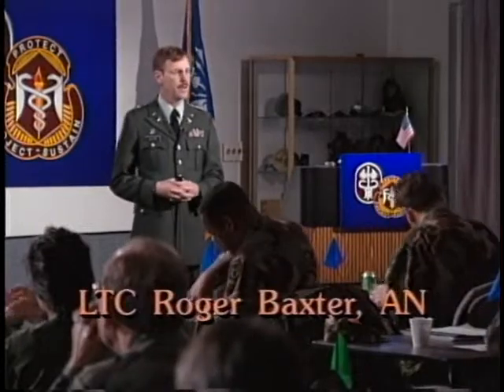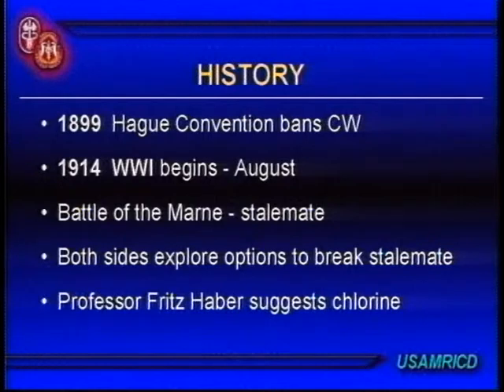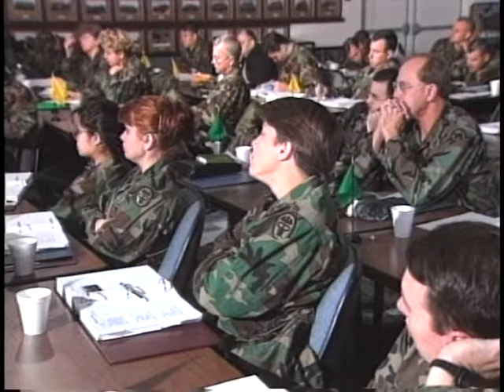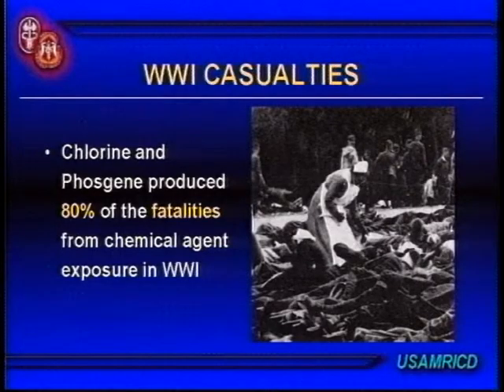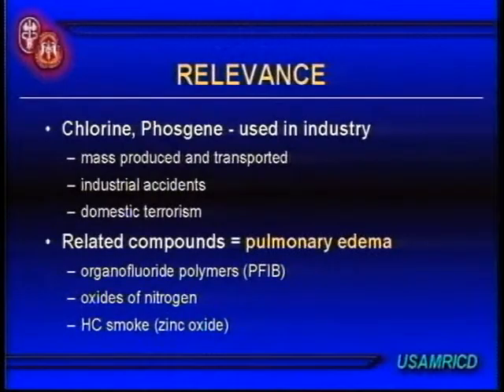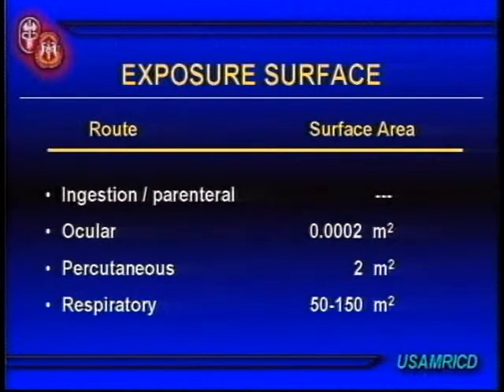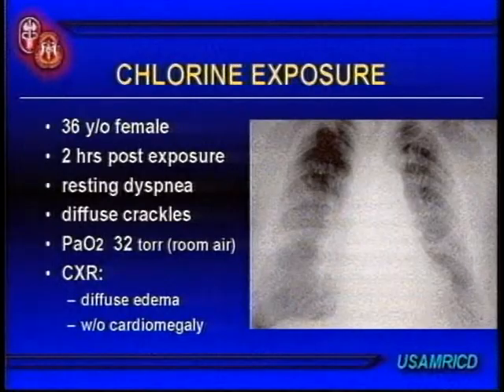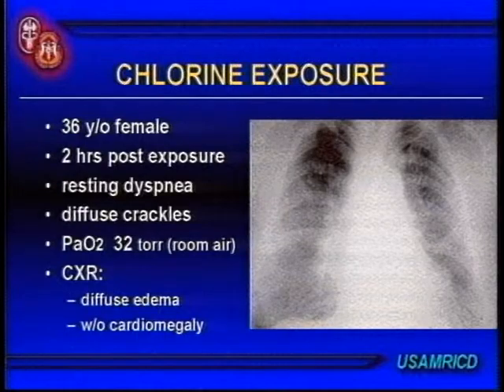MEDICAL MANAGEMENT OF CHEMICAL AND BIOLOGICAL CASUALTIES - PULMONARY AGENTS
MEDICAL MANAGEMENT OF CHEMICAL AND BIOLOGICAL CASUALTIES - PULMONARY AGENTS  - Department of Defense 1999  - PIN 711281 - SPONSORED BY THE OFFICE OF THE SURGEON GENERAL AND THE ARMY MEDICAL DEPARTMENT CENTER AND SCHOOL.  THIS COURSE EXPIRES IN JUNE, 2003.